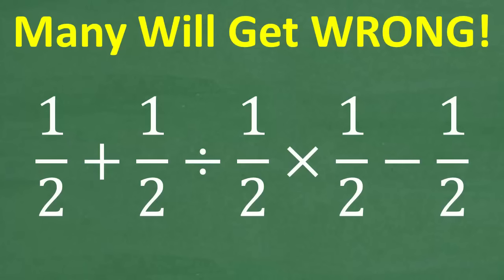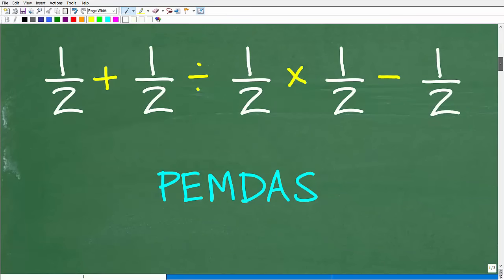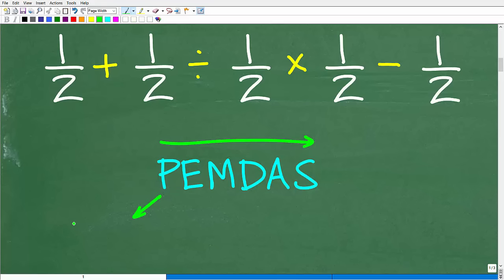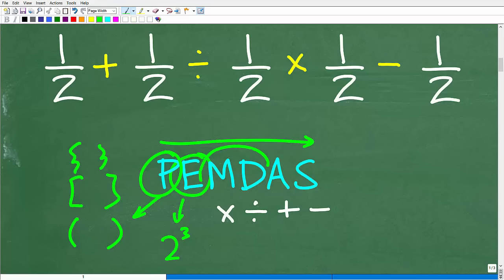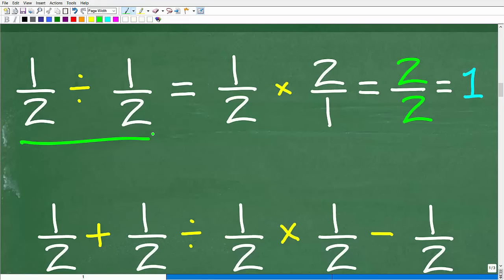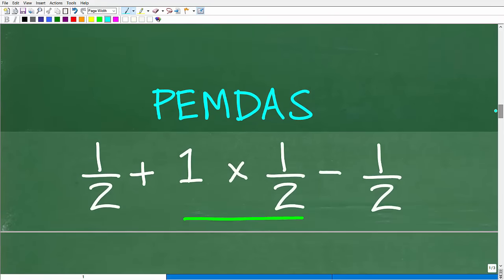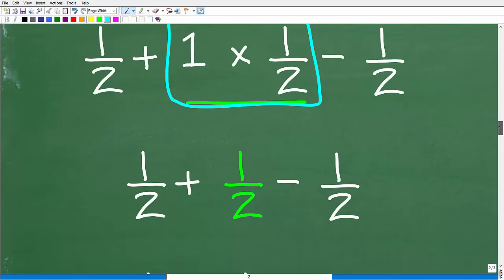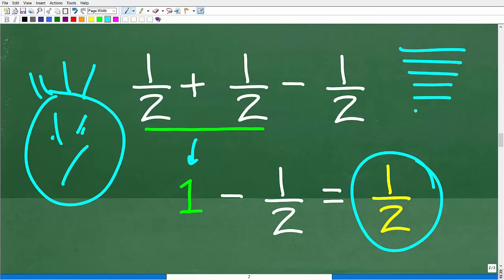Mind-Blowing Math Challenge! Can You Solve 1/2 + 1/2 ÷ 1/2 × 1/2 - 1/2?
Think you know order of operations? 🤔 Try solving this tricky math problem:
1/2 + 1/2 ÷ 1/2 × 1/2 - 1/2
Most people get it wrong—can you solve it correctly? Watch this video as I break it down step by step using PEMDAS/BODMAS rules to find the correct answer!
📌 What You'll Learn:
✔️ How to correctly apply PEMDAS/BODMAS to fraction problems
✔️ The right way to handle division and multiplication in an equation
✔️ Common mistakes people make when solving fraction operations
✔️ Step-by-step breakdown to help you master tricky math questions

• HOMESCHOOL MATH
• COLLEGE MATH